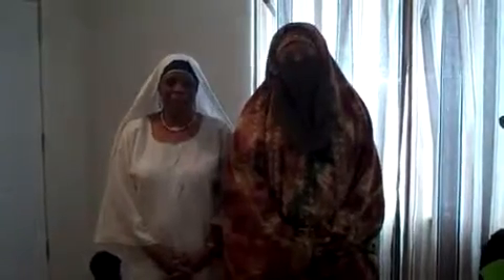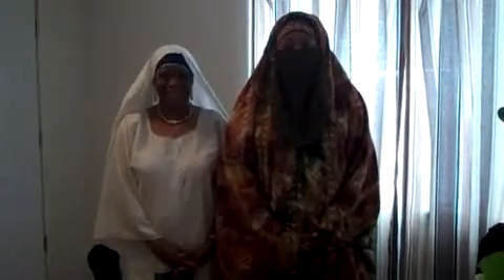HEBRAIC SEWING INTRO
AKHOTE ELYSHUA TEACHES HOW TO CONVERT PANTS INTO MODEST SKIRTS.